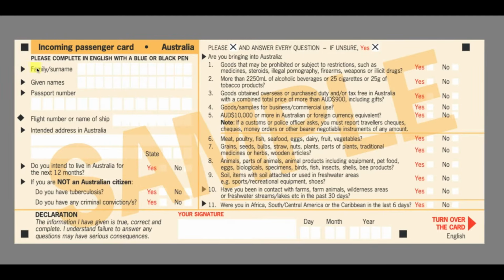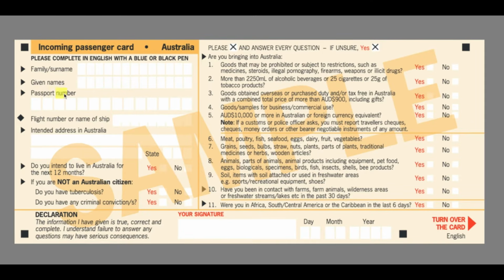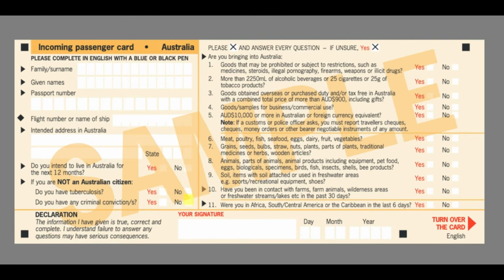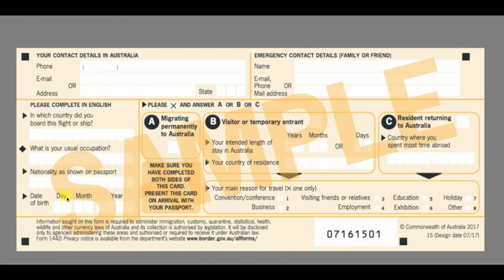How to complete an Incoming Passenger Card in Australia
This video is all about filling up an incoming passenger card when arriving in Australia. This is the first document you need to complete as soon as you arrive in Australia. Did you know that incoming passenger card is a legal document and when signing this document it is important to make sure that you know what you are filling in it as penalty and prosecution can be applied if filled incorrectly?

This document has two sides and both sides must be filled in correctly with a blue or black pen. If you are not sure about certain questions, you can clarify it with the immigration officers. This form needs to be completed by all the incoming passenger regardless of your visa status. It is your duty to read the card carefully and complete it based on your situation.

A guide on what to expect at the airport when landing in Australia

✅ Credit:
Twemoji by Twitter CC 4.0